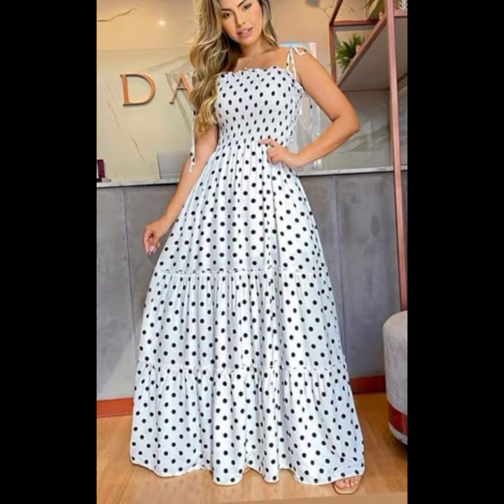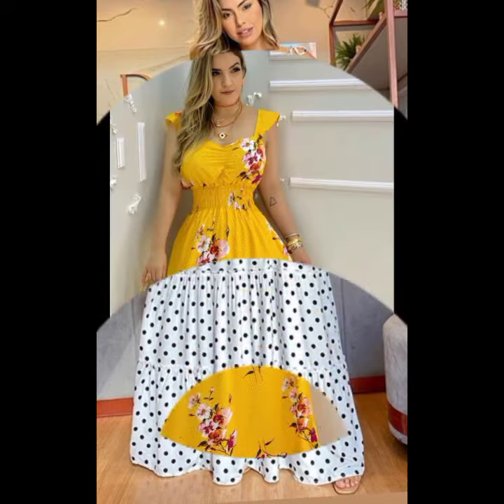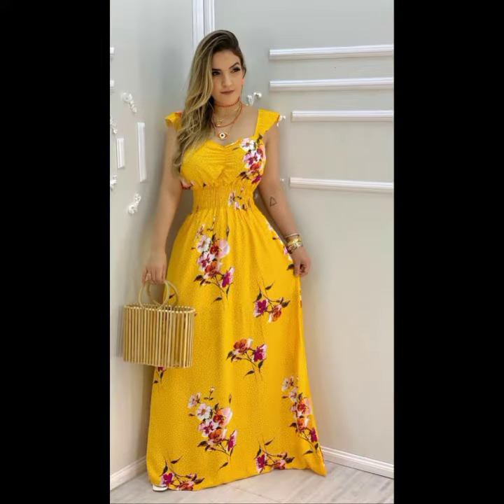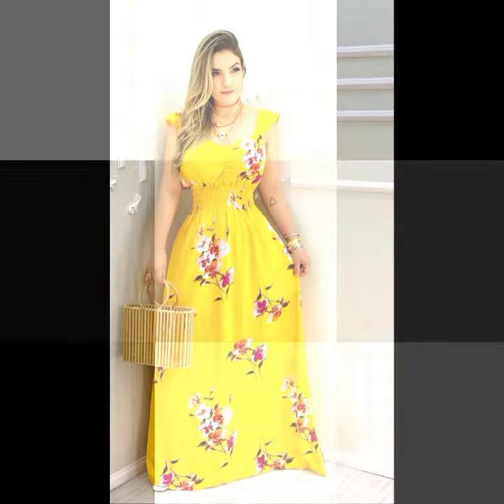Latest Cotton Printed Scatter Fit Flared dresses 2k23- floral bodycon dresses idea collection 2023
Latest Cotton Printed Scatter Fit and Flared dresses 2k23- floral bodycon dresses idea collection 2023